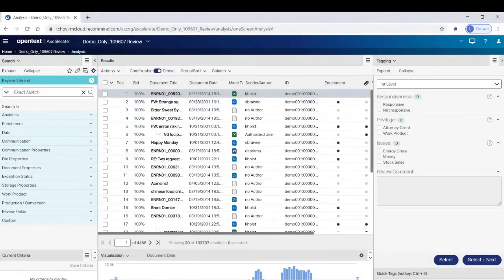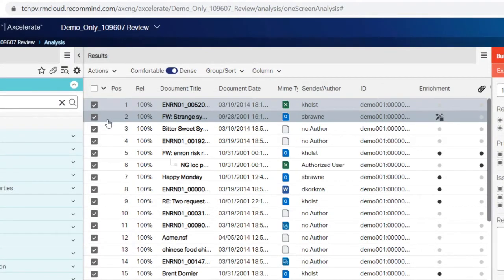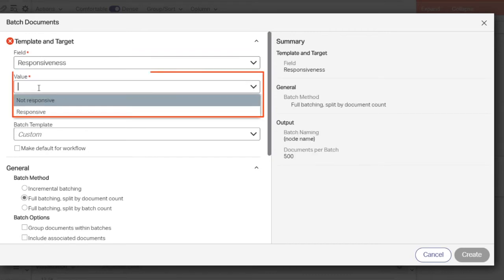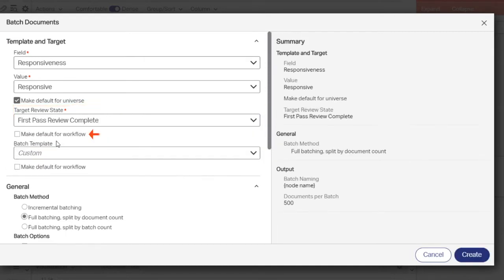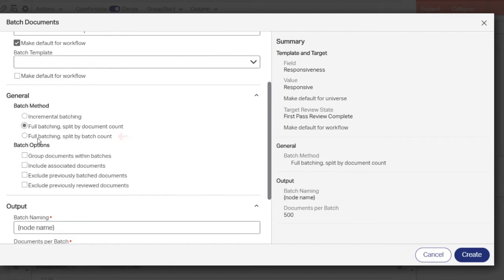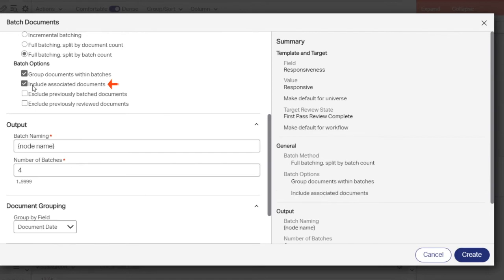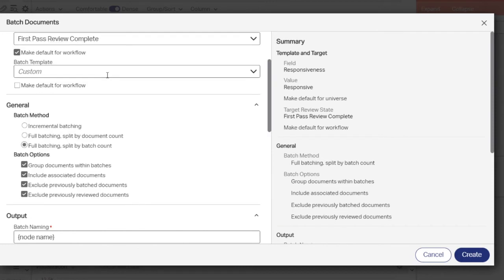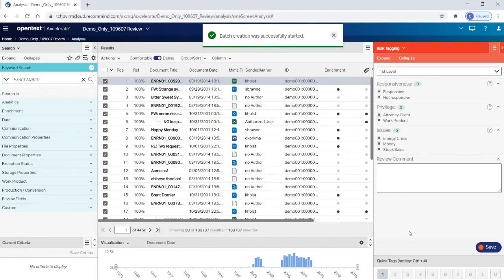How to Create Batches Ad Hoc in Axcelerate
For Case Managers. Learn how to use the Ad Hoc batching feature in Axcelerate